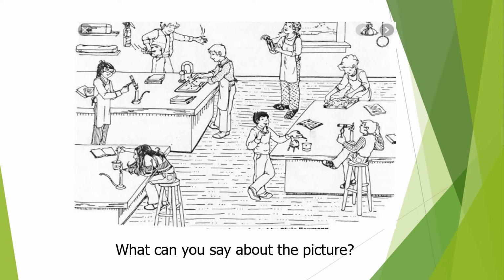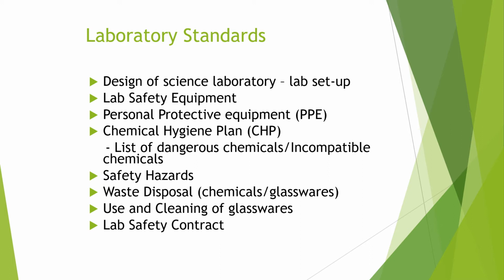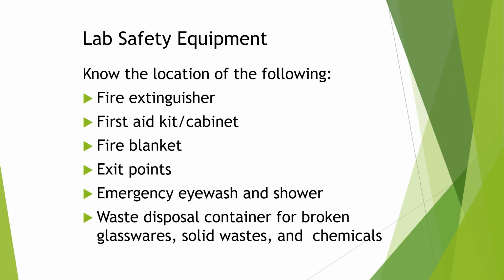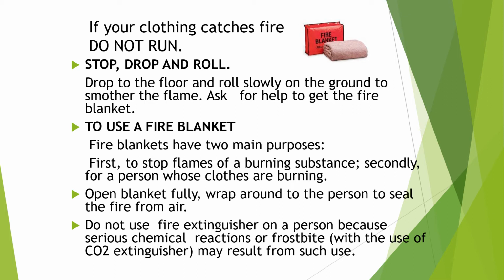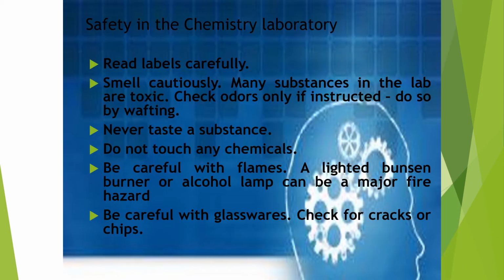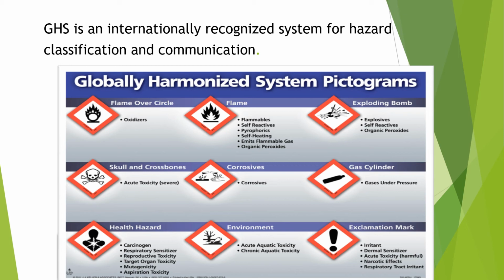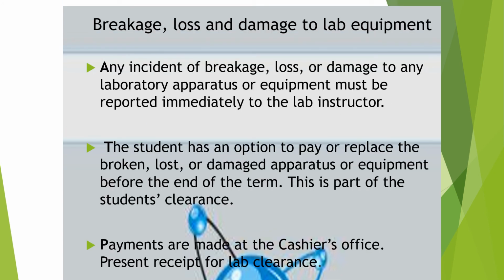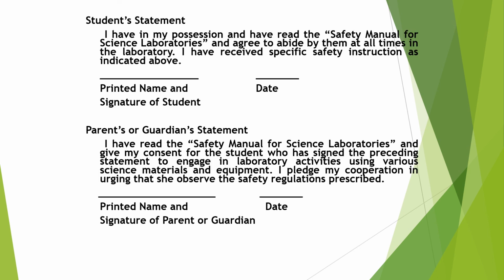SCIENCE LAB SAFETY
Educators play a vital role in promoting a strong, positive safety culture. In the Philippines, educational institutions are directed by the Department of Education under DepEd Order 48, s. 2006, Observance of Safety Measures in Science Laboratories to ensure safety and follow strictly the management of hazards and observance of safety measures in the performance of laboratory activities and handling of supplies, equipment and chemicals. Serious chemical or laboratory incidents within the school are often thought to be the result of a weak or deficient safety culture.  Everyone working in the science laboratory must respect the need for safety, carry out safely and efficiently the experiments in a science class without sacrificing learning.